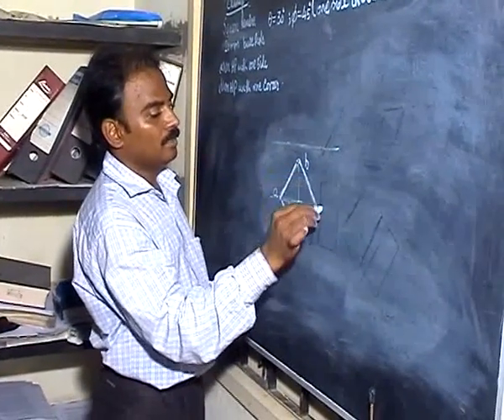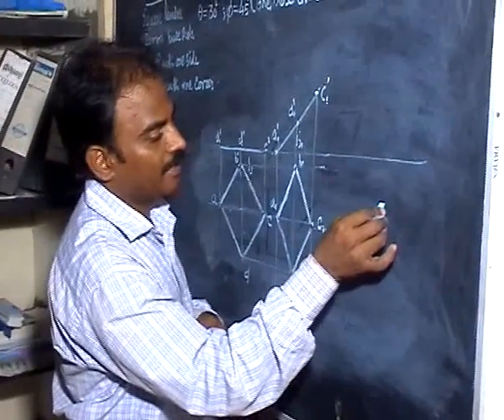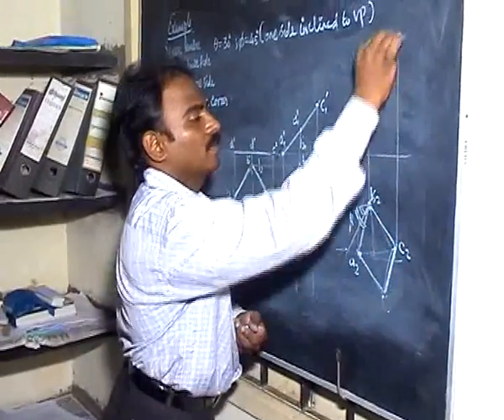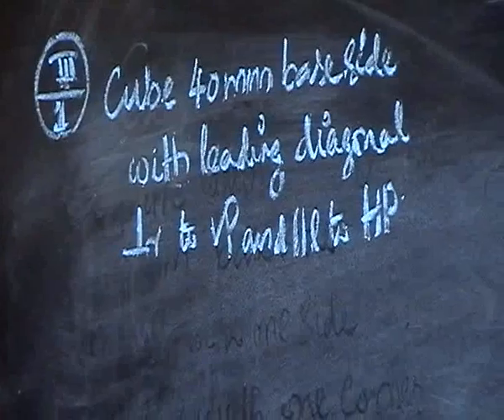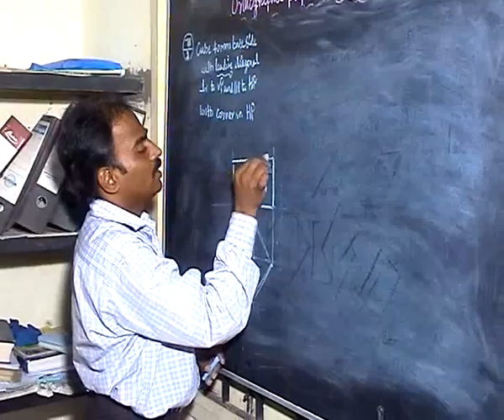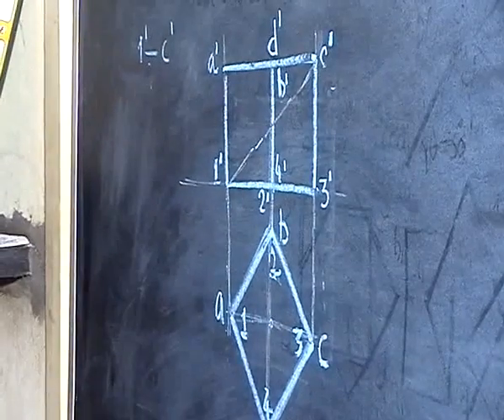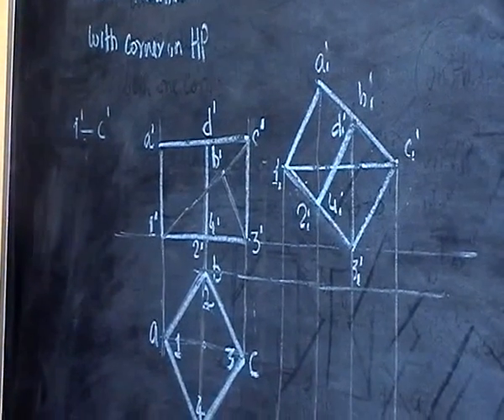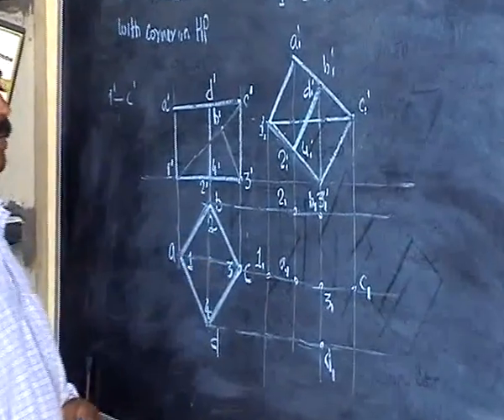Engineering Graphics for first year engineering MADE EASY by Prof.Dr.R.Edison LECTURE 10